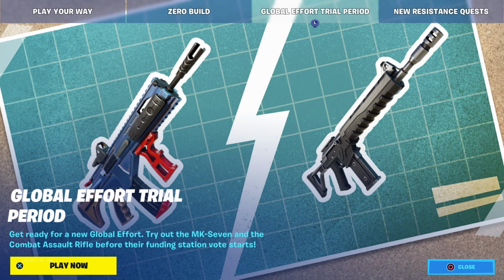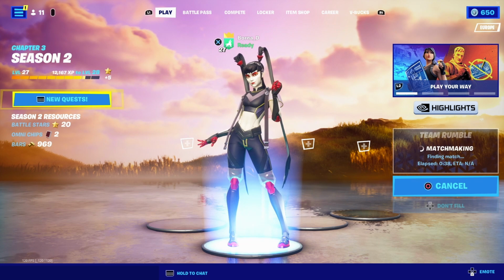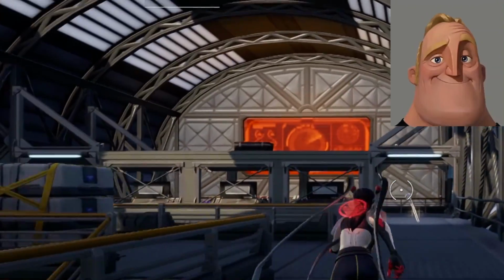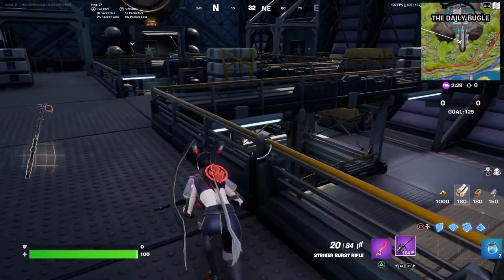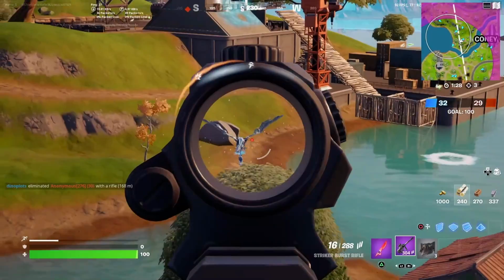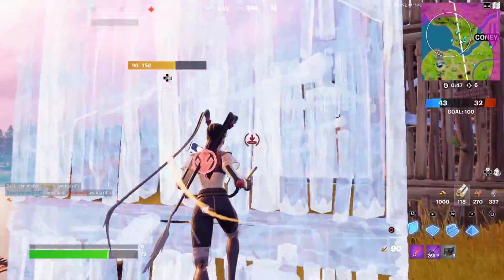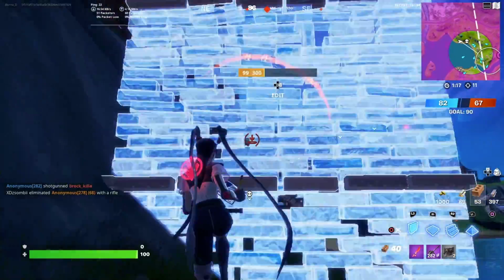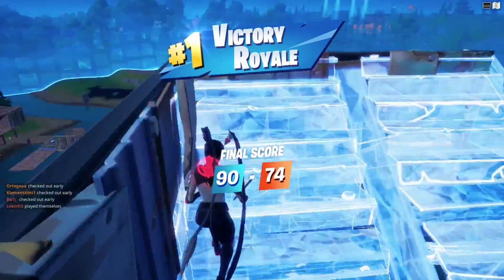WE ARE BACK